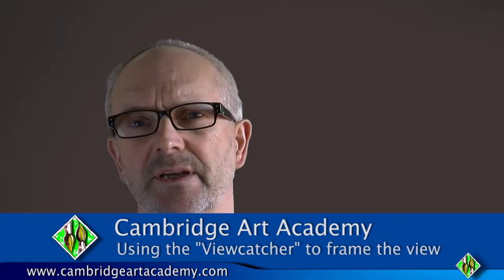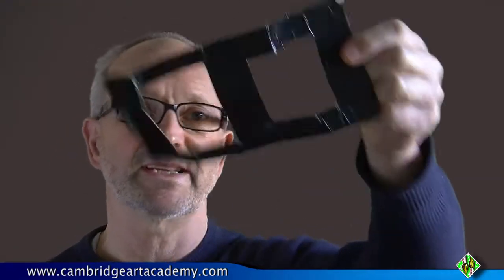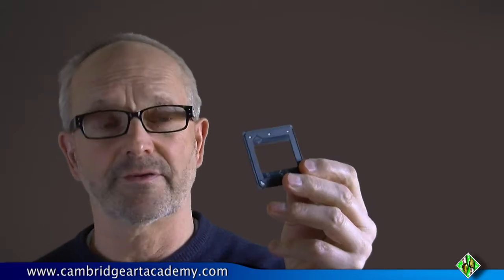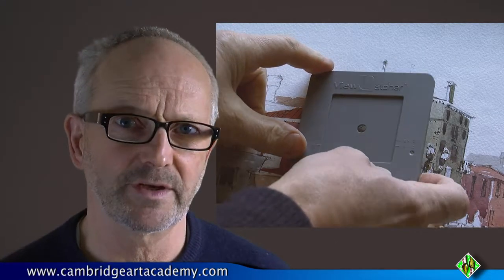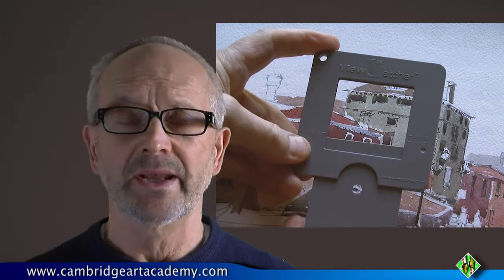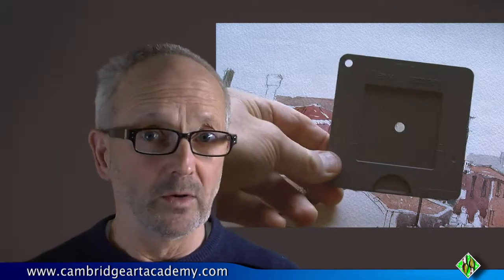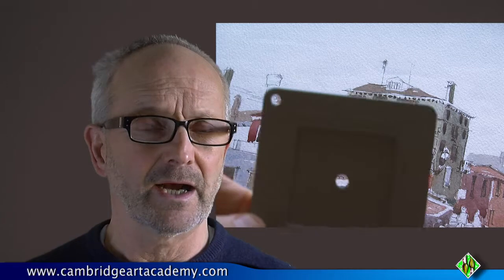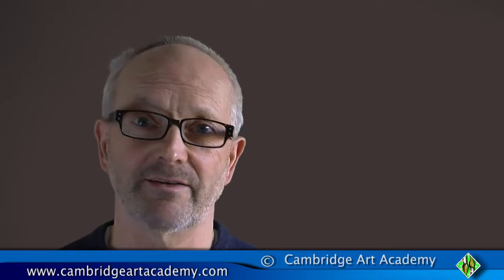Viewcatcher review - an aid to painting composition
A brief review of the Viewcatcher, a simple, robust gadget for framing the composition of your paintings; particularly useful for plein air painting